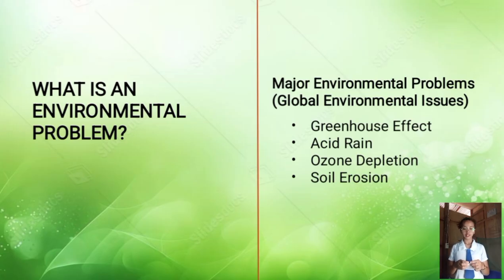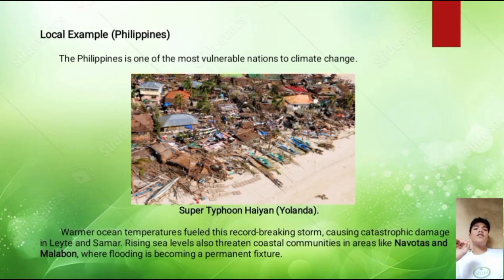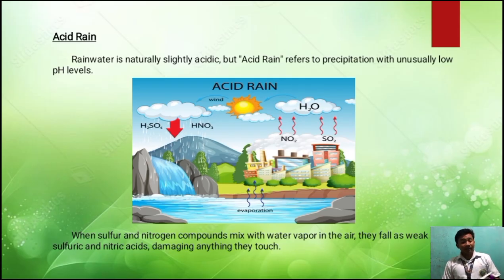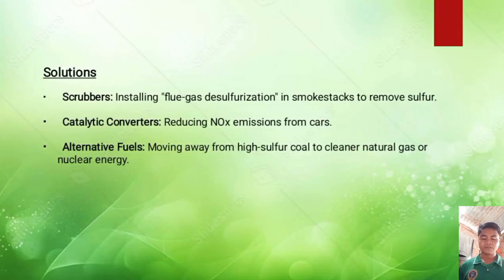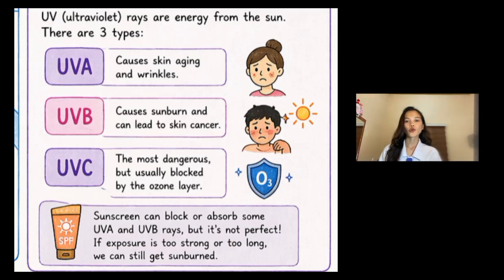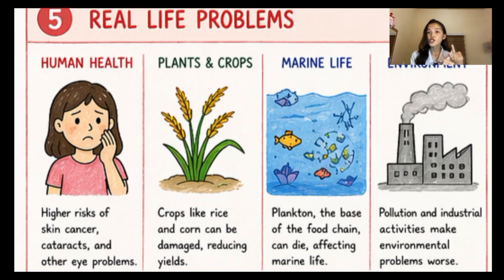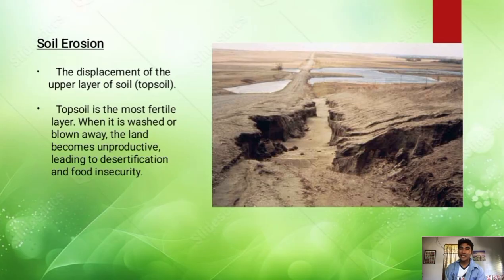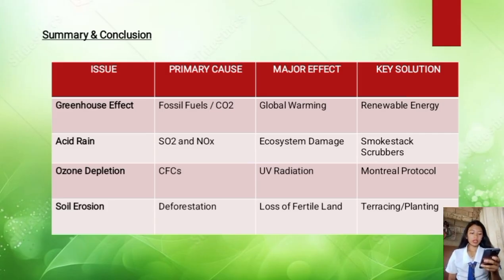May 5, 2026